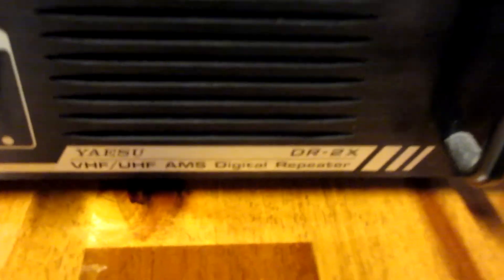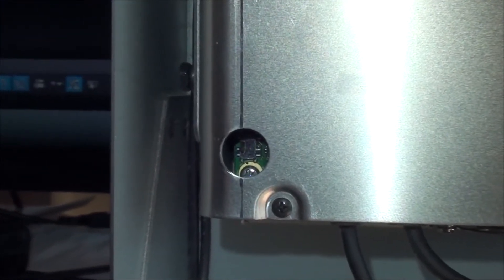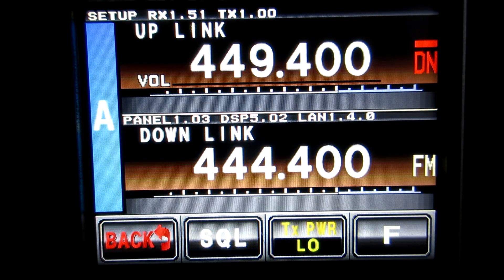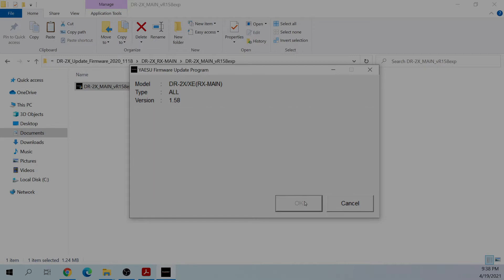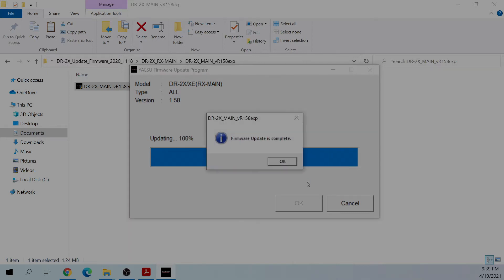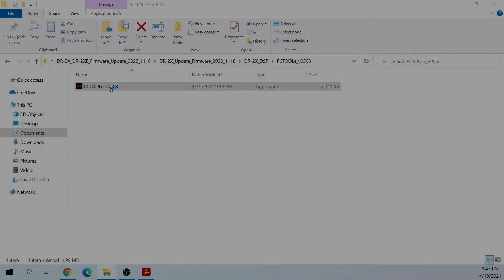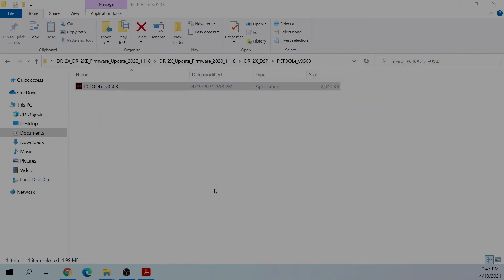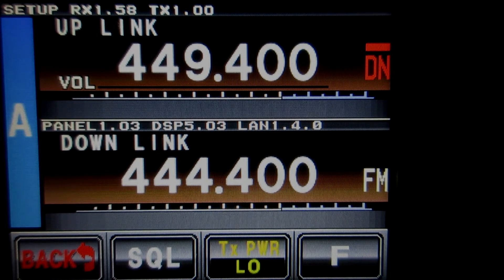Yaesu DR-2X Firmware Update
Here's a short video showing you the basic process of updating the MAIN and DSP firmware in the DR-2X.  I don't cover the details here, but the manual describes the process extremely well.

If you need to update your firmware, it doesn't take very long, and is easy to do, so don't let it intimidate you.